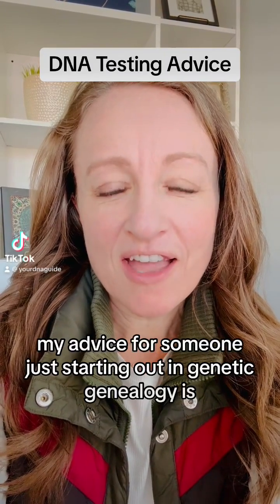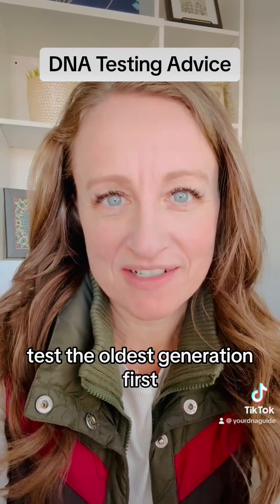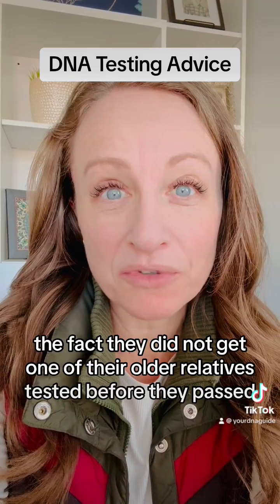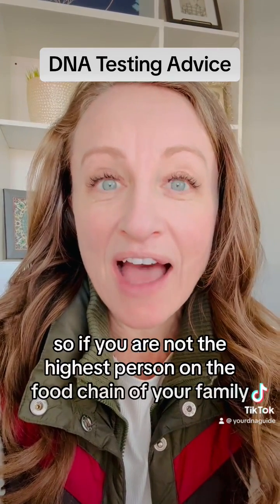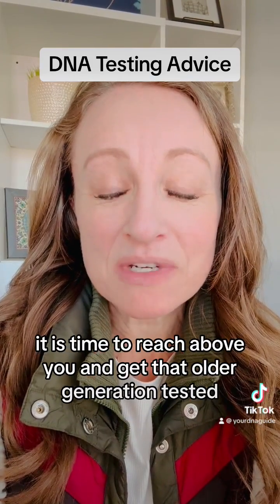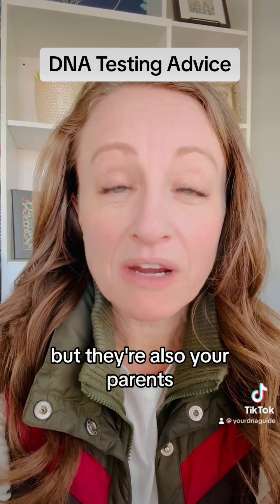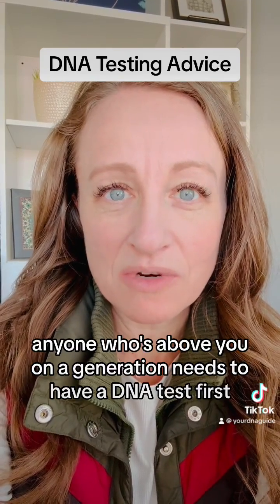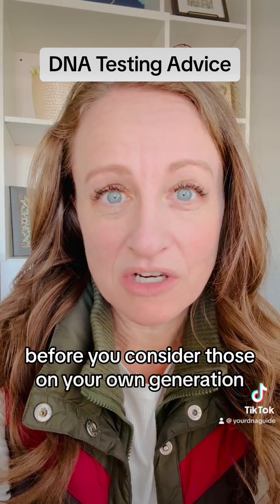The Best DNA Advice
The best DNA testing advice includes testing relatives in the oldest living generation. Why? Because you want to know more. If you have older relatives who might be willing to test, invite them to test. Invite your parents and their siblings. Invite your grandparents and their siblings. Anyone further up the tree from you who might have a better view of the past from the top. Take a look at this short case study to learn more about why you should be inviting your older relatives to take DNA tests (and share their results with you).